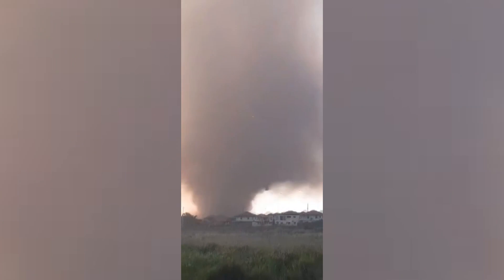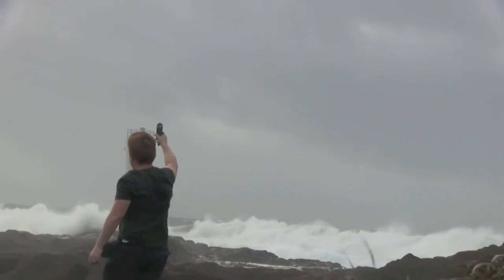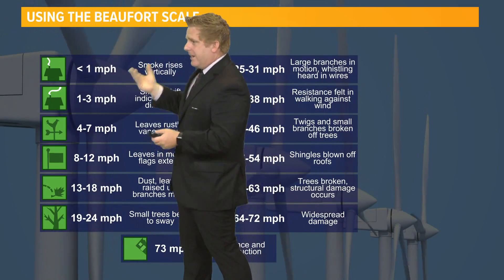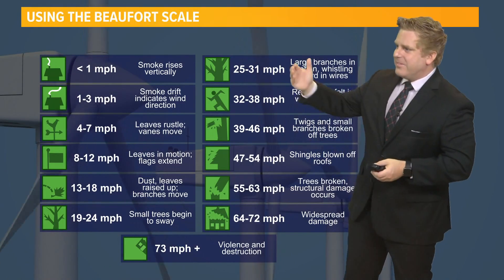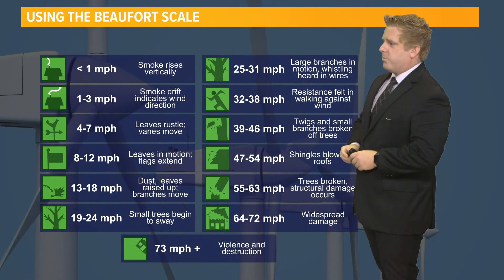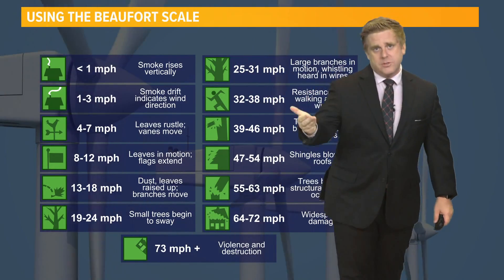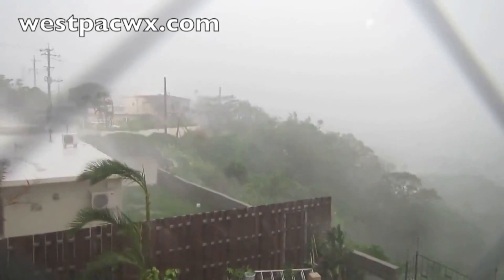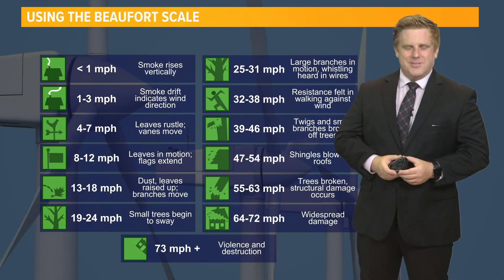How to use the Beaufort Wind Scale